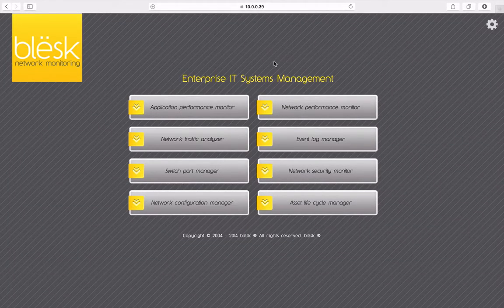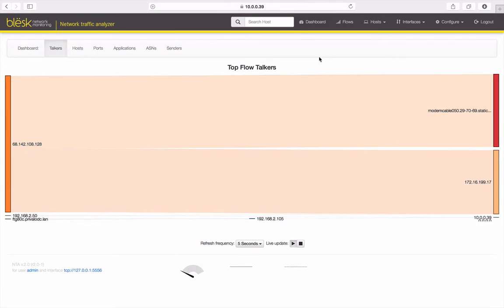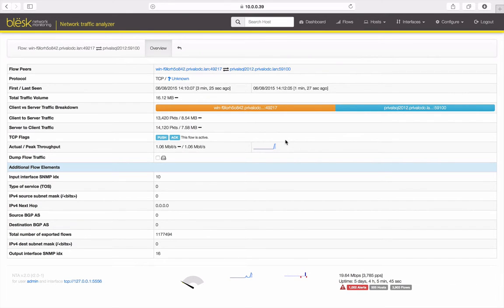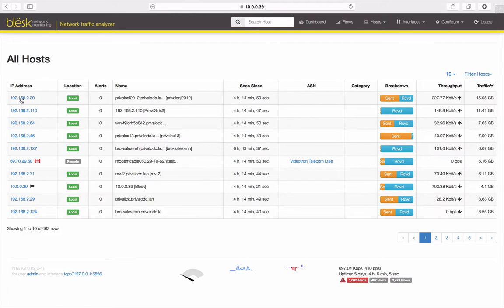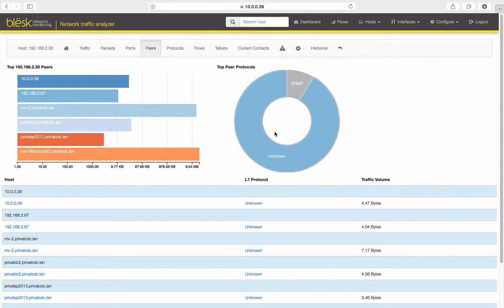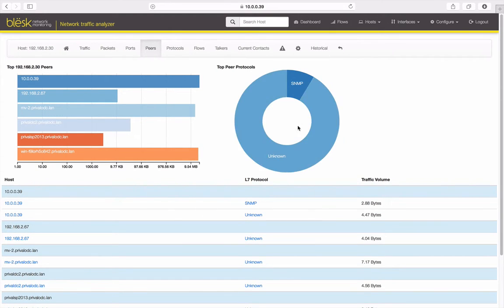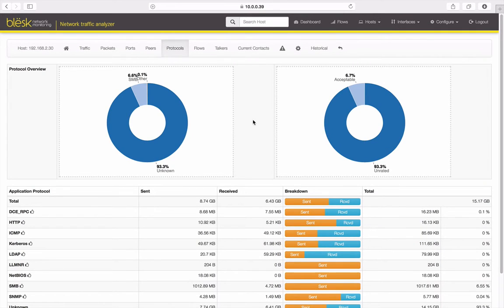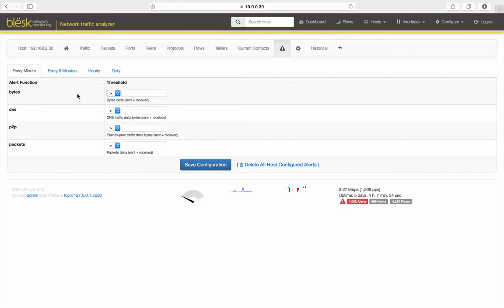BLËSK Learning Channel - Basic Network Troubleshooting using NTA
Our comprehensive library of training resources. Inside you will find videos, tutorials, guides, and more to help you use blësk.